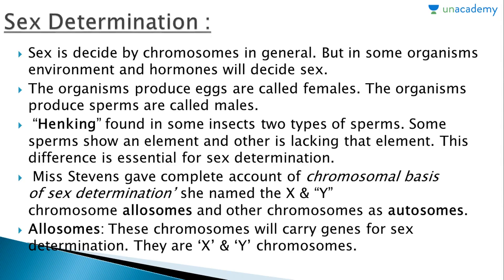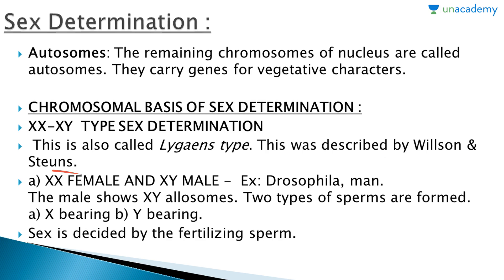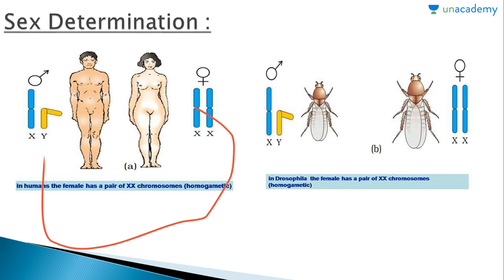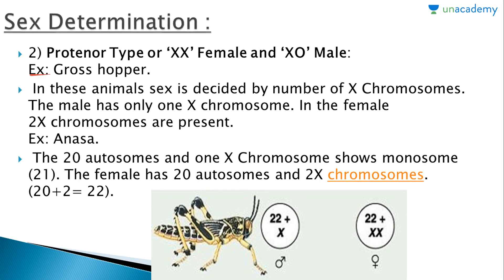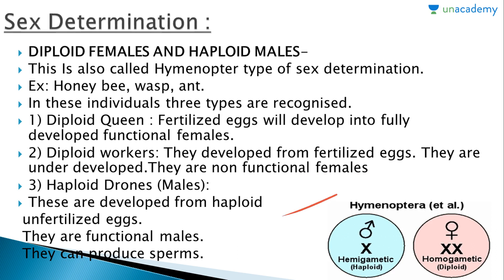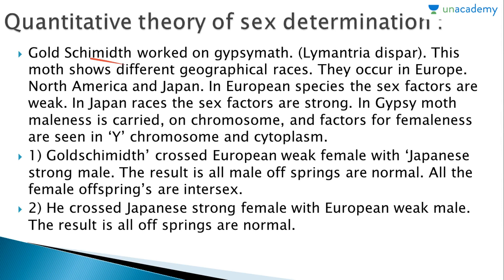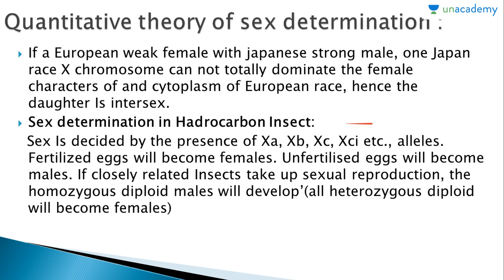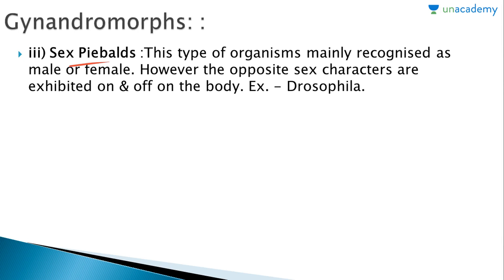Understanding Genetics and Mendalism-Sex Determination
Understanding Genetics and Mendalism-Sex Determination: In this lesson, Navneet Sharma teaches about Sex Determination in various organisms.This course covers all the important aspects of Genetics and Mendelism. The educator has covered mendel laws of genetics, Dihybrid Cross, Gene Interaction, Sex Determination, Haemophilia, Color Blindness, Blood Groups, Gene Mutations exhaustively
To watch this entire collection of lessons and to discuss with the educator go